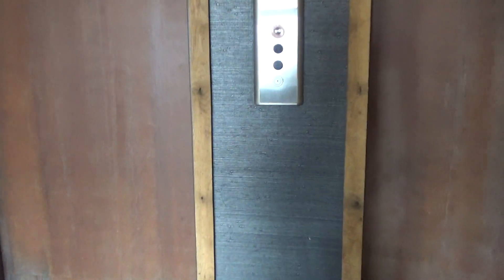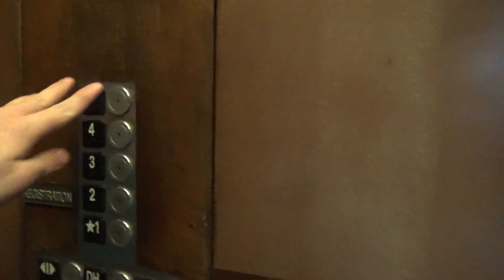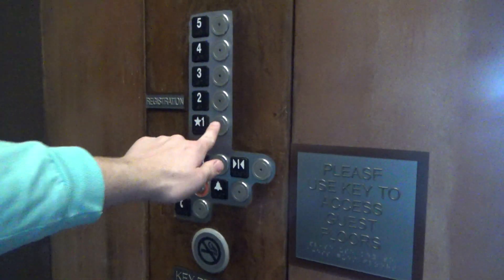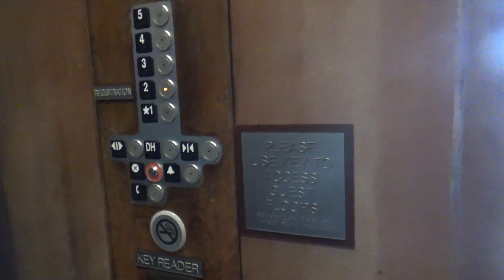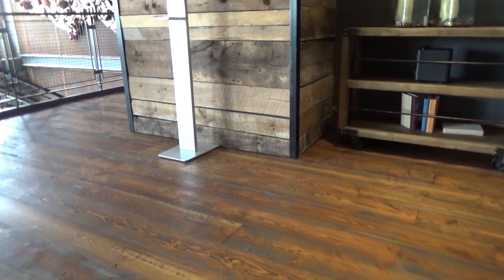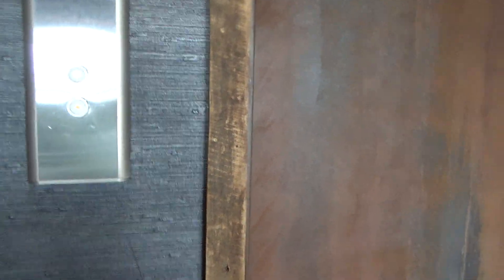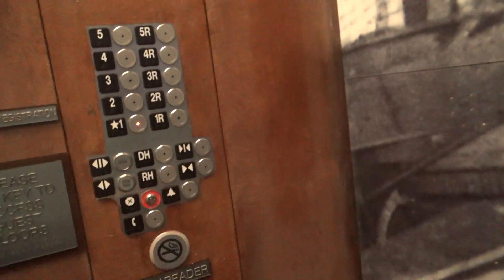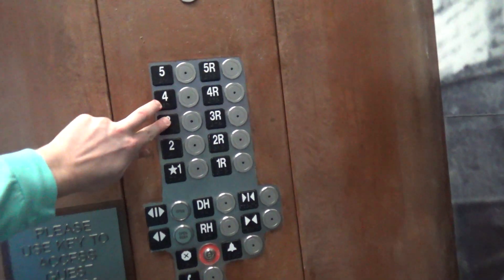KONE MonoSpace MRL Traction Elevators - Ironworks Hotel Indy - Indianapolis, IN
(Recorded on 4-11-22) This is a really nice hotel with a cool cab design in the elevators!

Elevator Information
Brand: KONE
Fixtures: KSS 570/KSS 140
Floors Served: 5